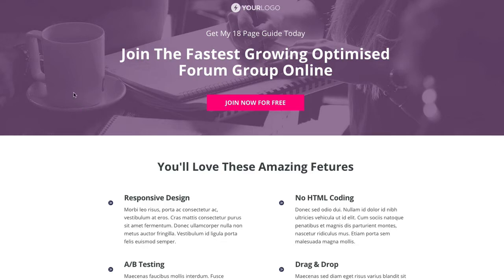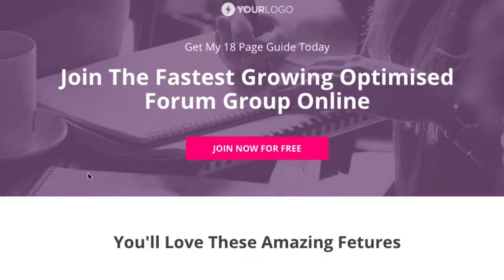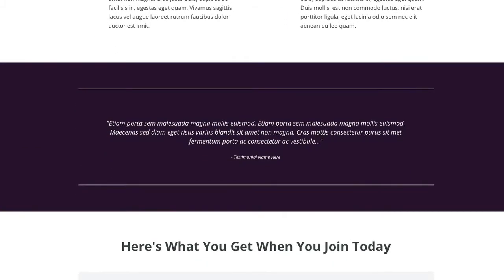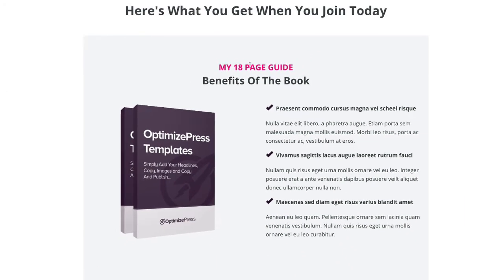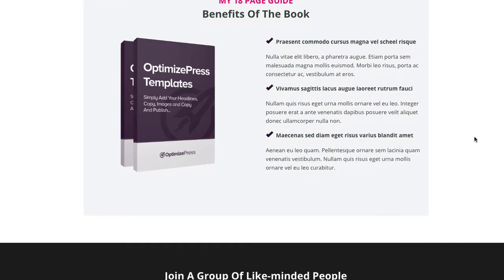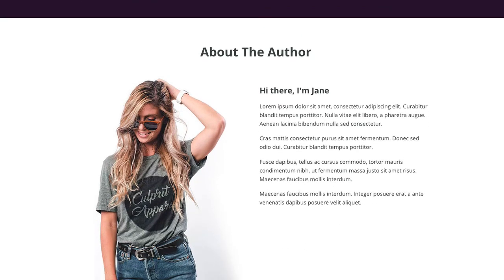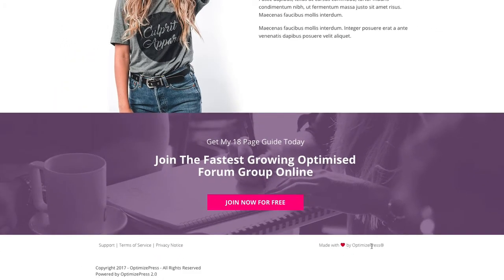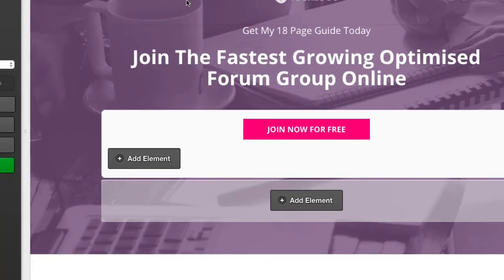OptimizePress Club: Monitor - Landing Page Template